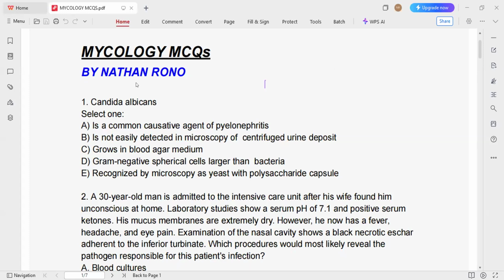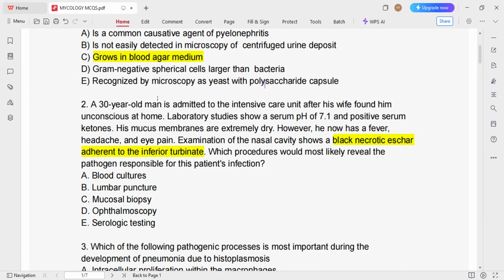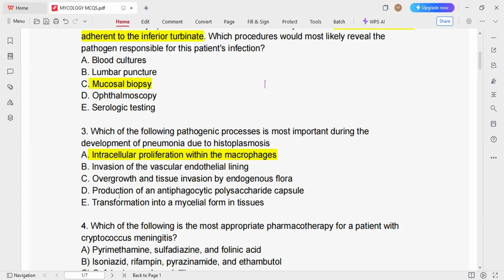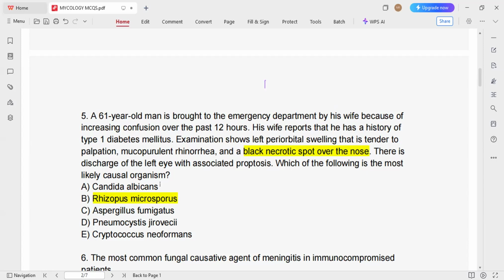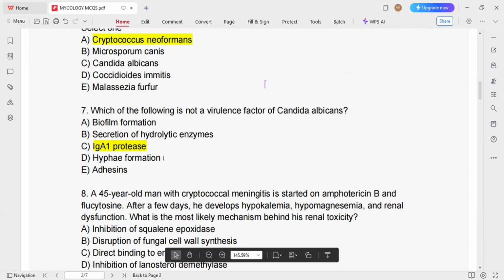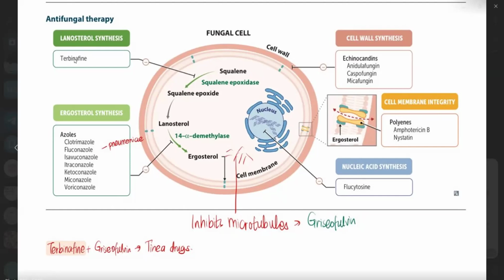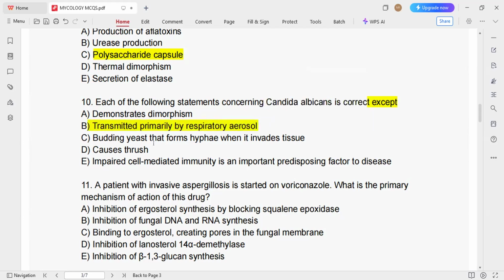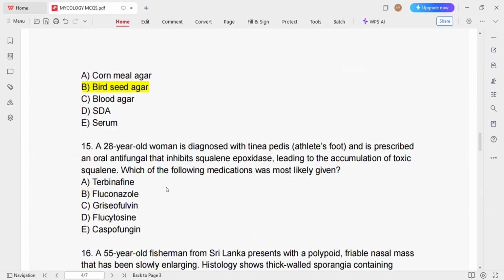MYCOLOGY MCQs 1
🔬 Welcome to another high-yield microbiology session with Nathan Rono!
🎓 5th Year Medical Student | University of Nairobi

In this video, we dive deep into Mycology MCQs — covering key fungal pathogens, their clinical presentations, diagnostic features, and treatments. This video will boost your retention and test-taking confidence.

📌 Topics Covered Include:
- Candida, Cryptococcus, Aspergillus, Sporothrix
- Dimorphic fungi & dermatophytes
- Antifungal drug mechanisms
- Histopathology, culture media, and virulence factors
- Real exam-style questions with detailed explanations

🧠 Perfect for revision, group study, or solo prep!

🩺 Let's master mycology — one question at a time.